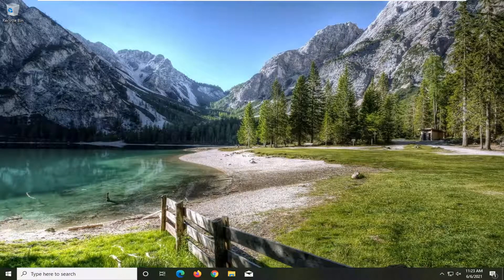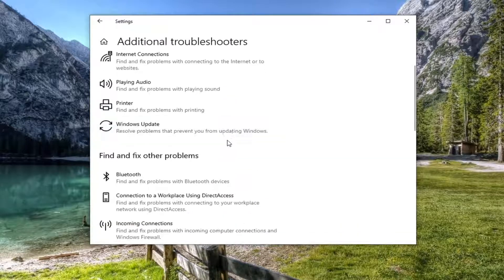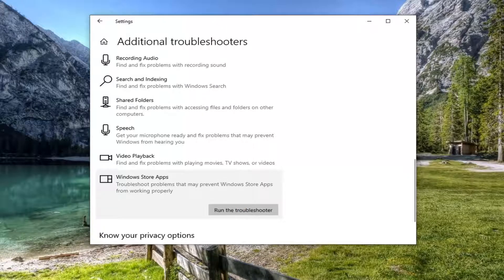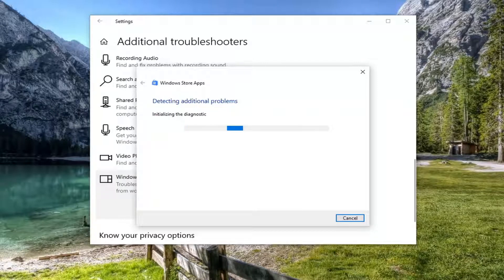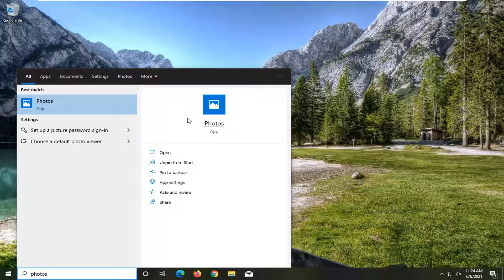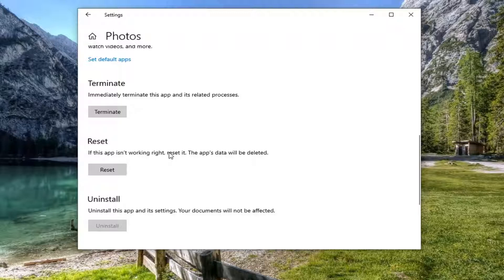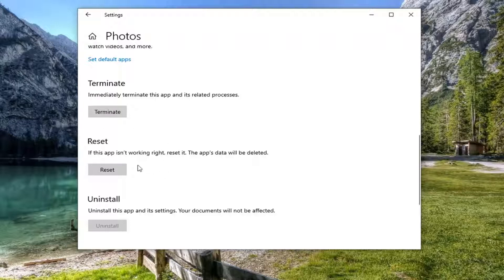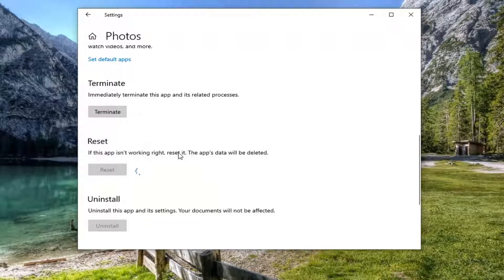(Solved) Video Export Stuck on Microsoft Photos App FIX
The error message associated with this issue reads something went wrong, We couldn’t export your video. This problem can occur due to many reasons, including corrupted Photos app.

Issues addressed in this tutorial:
windows photos app video editing